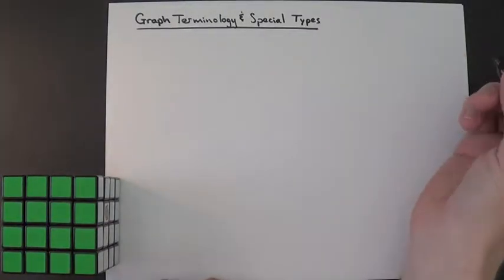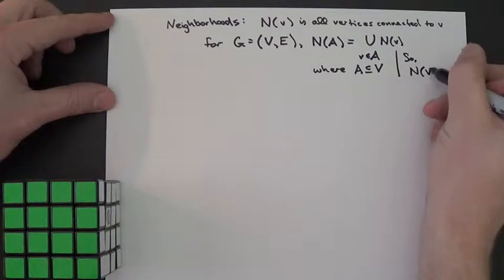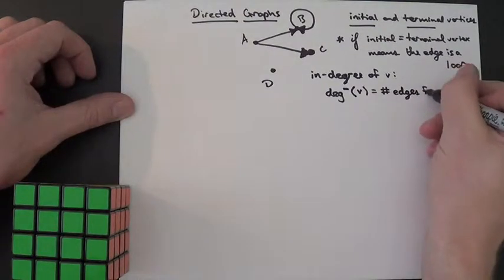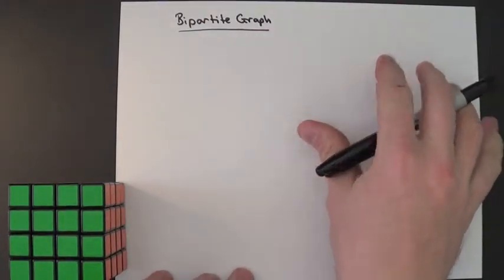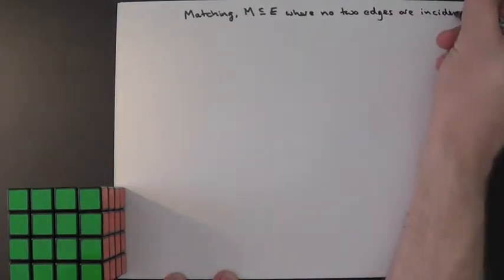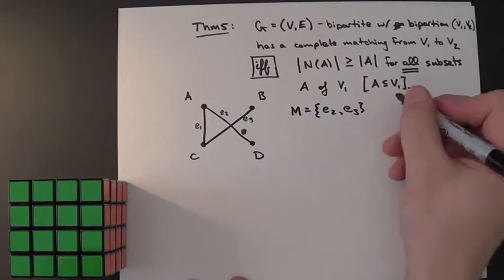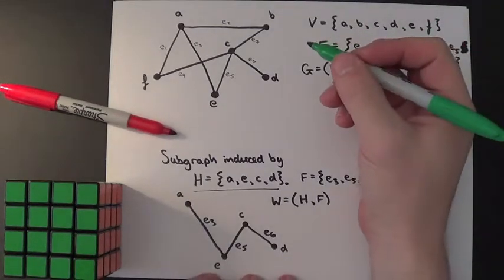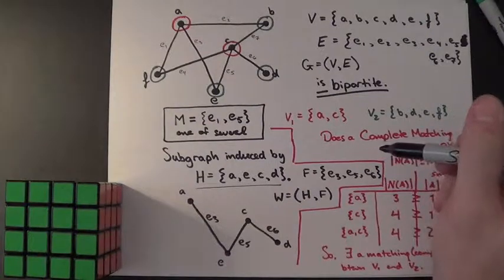Lecture 10-2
Discrete Math - Math 2030-850 from Rosen's "Discrete Mathematics and it's Applications"